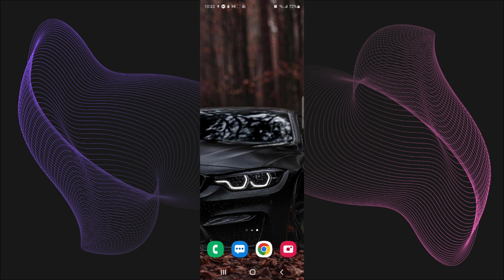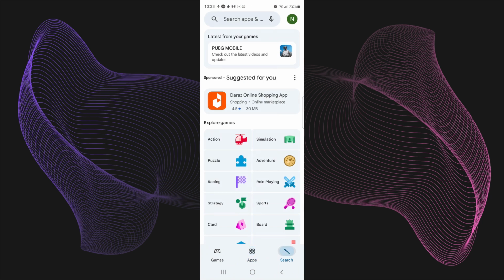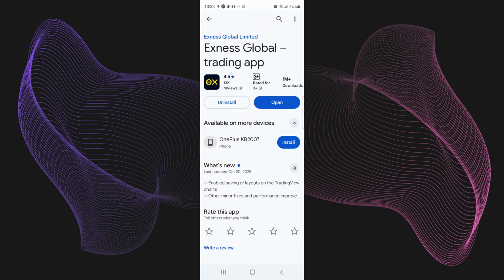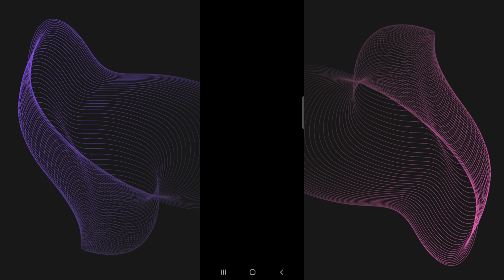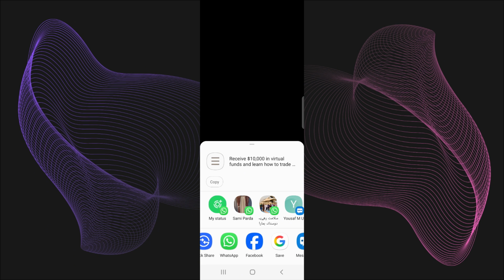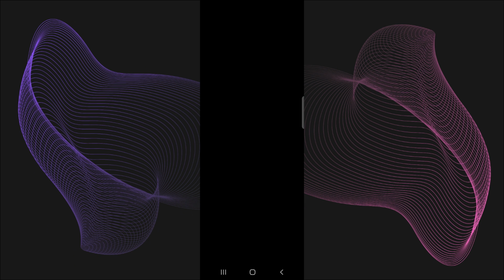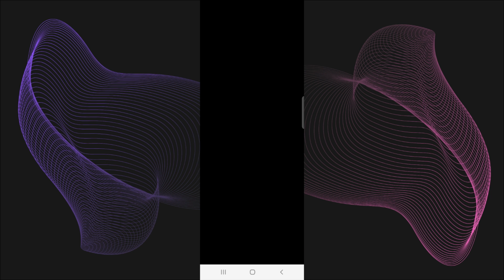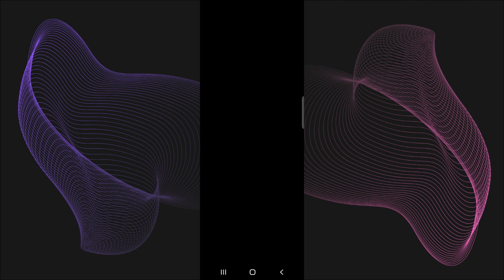How to Share Exness Affiliate Program Referral Link (QUICK & EASY)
Want to share your Exness affiliate referral link and start earning commissions? In this quick and easy guide, you’ll learn how to find, copy, and share your Exness affiliate link on mobile and PC.

⚡ In this video, you’ll learn:
✅ How to access your Exness affiliate dashboard
✅ How to copy your unique referral link
✅ Best places to share your link for more referrals
✅ Works for all Exness accounts in 2025

💰 Simple steps to start earning today.